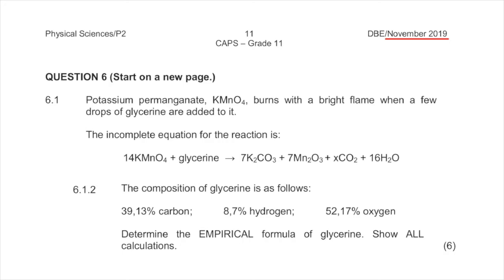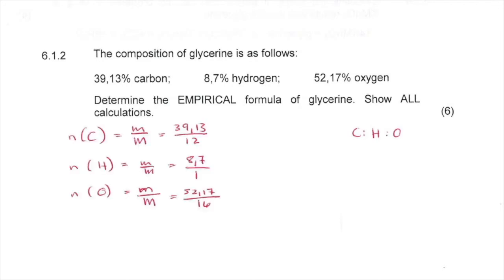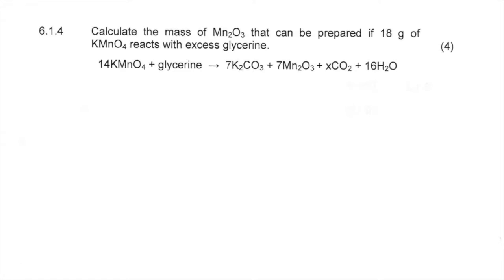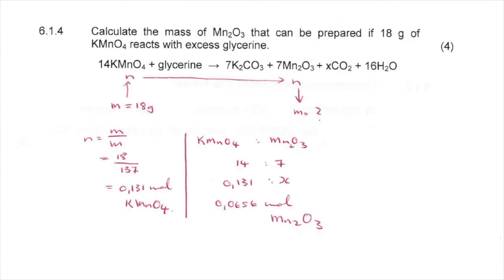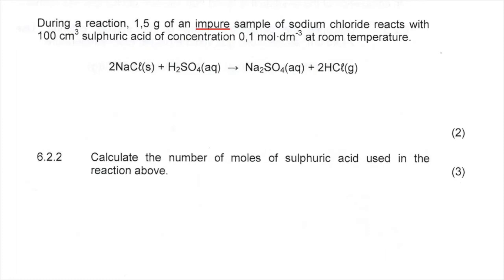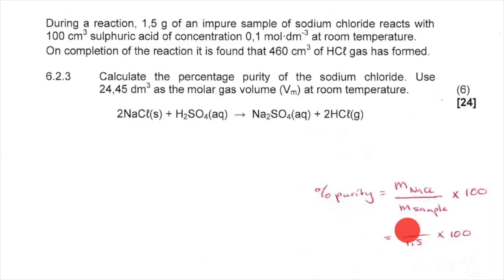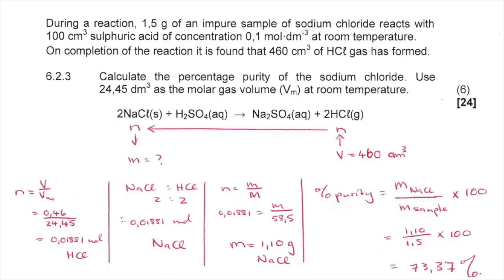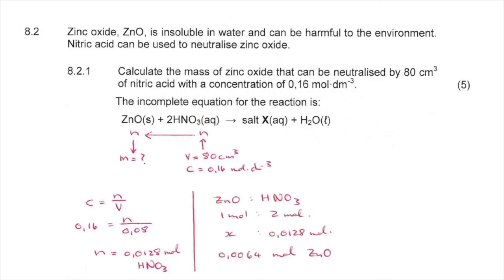Mole 7 Discussion (Junior Tukkie Summer School)